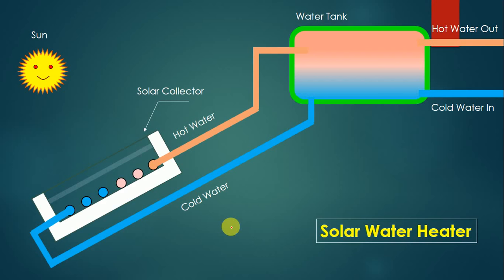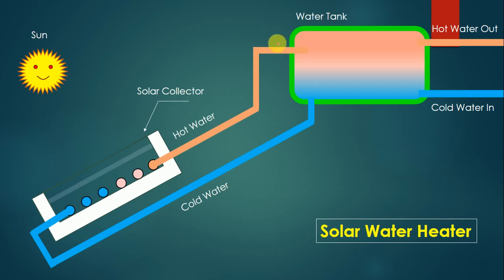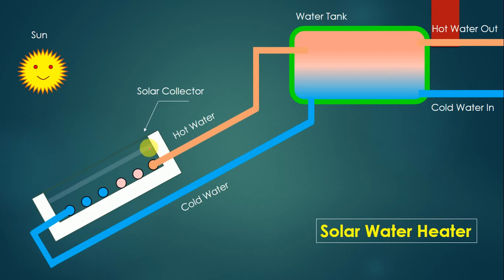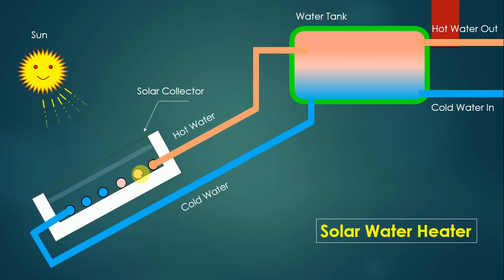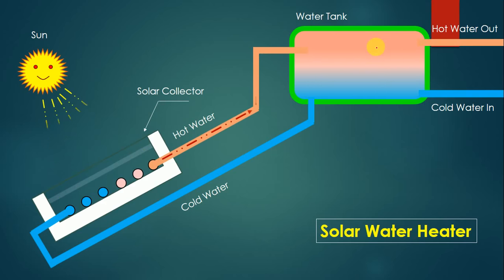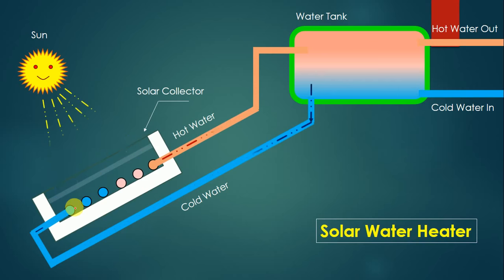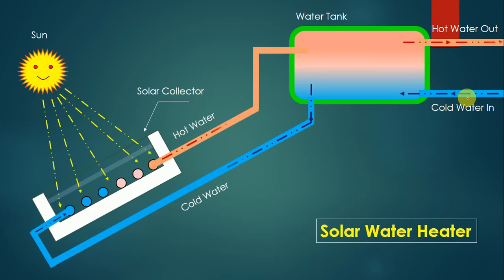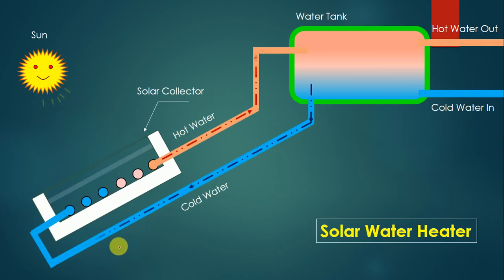Solar water heater working animation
This video explains Solar Water heating system with animation.